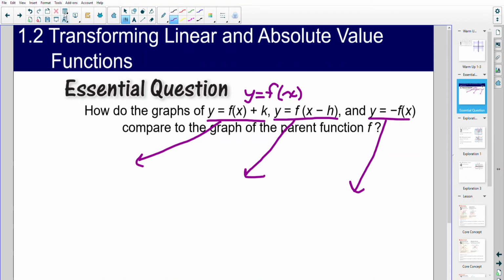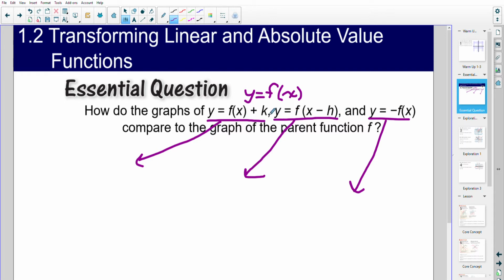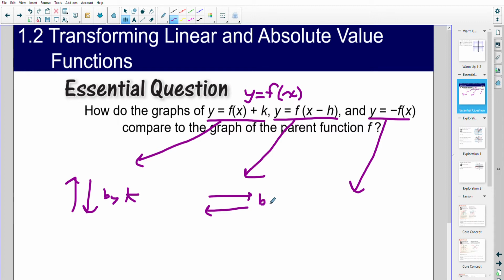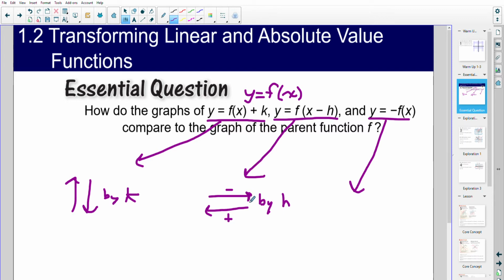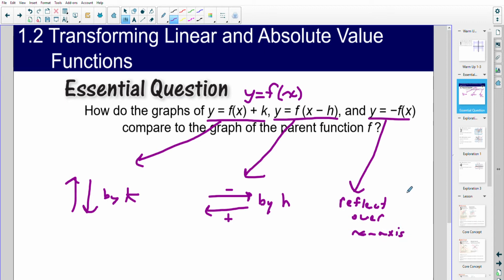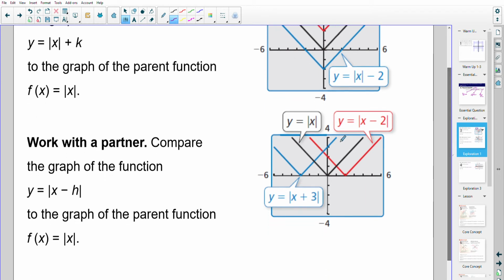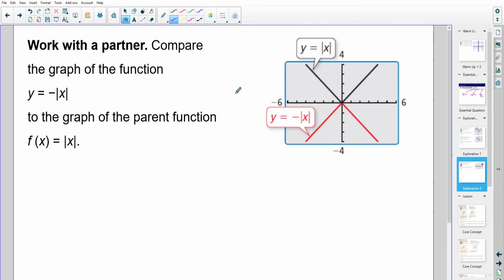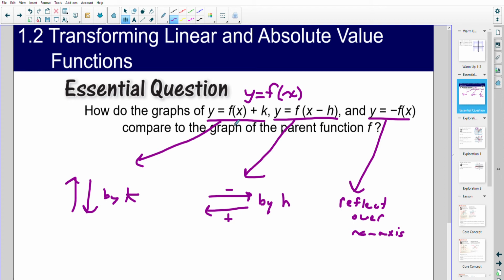1 2a graphing transformations(vertical, horiz and over x-axis